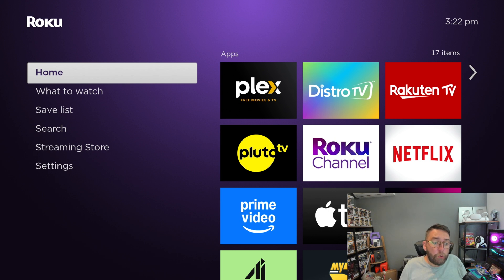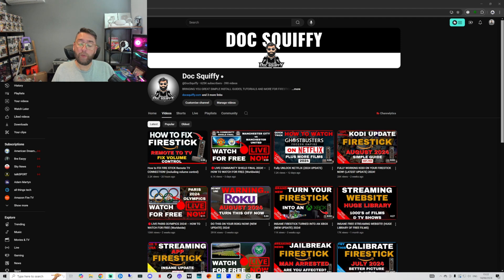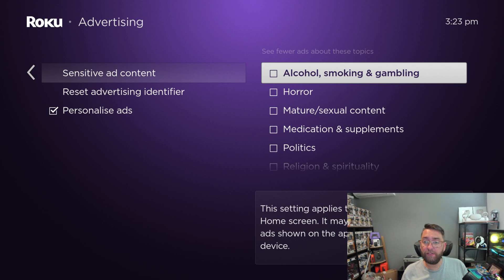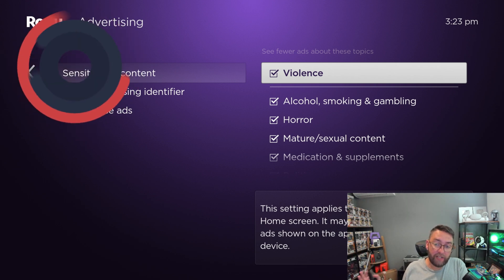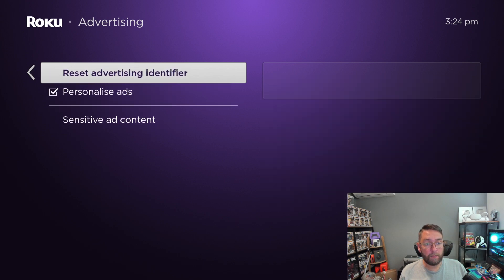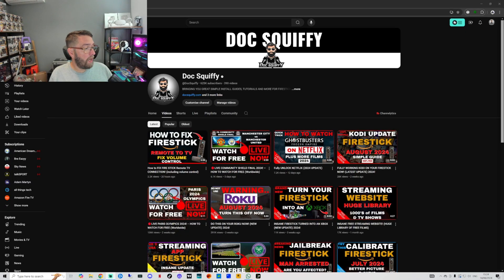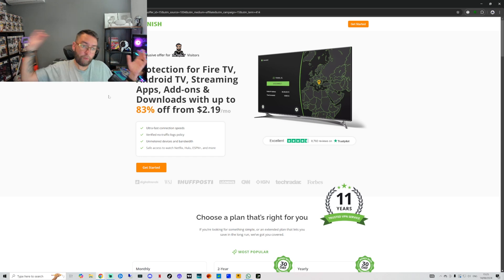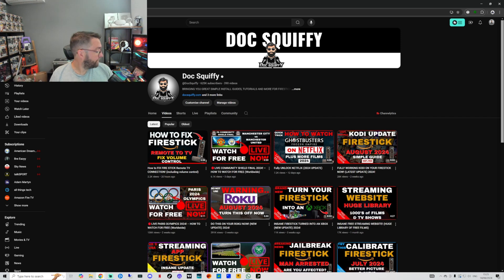TURN OFF THIS ROKU SETTING NOW! (NEW UPDATE) 2024!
ROKU AND ROKU TV's have many settings this one is the most important one to turn off